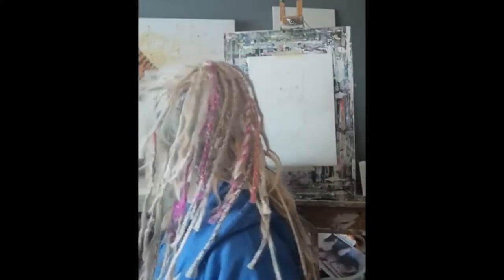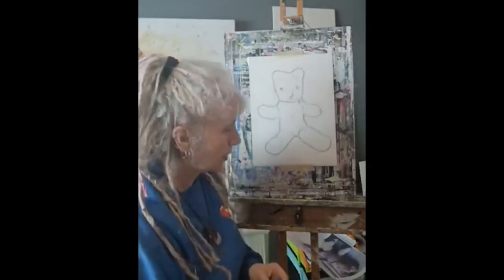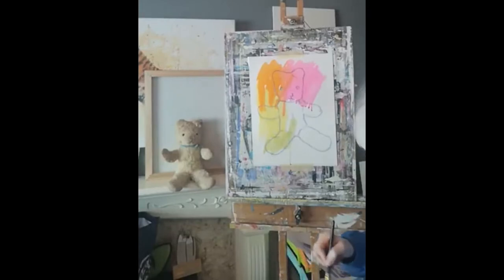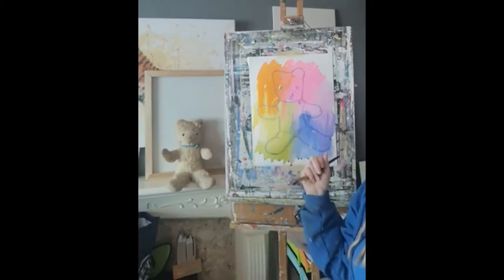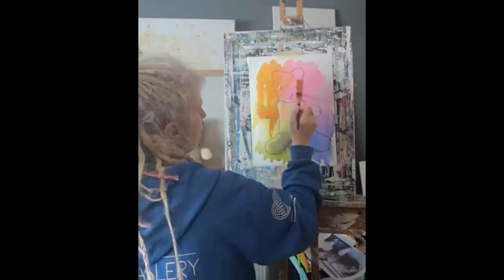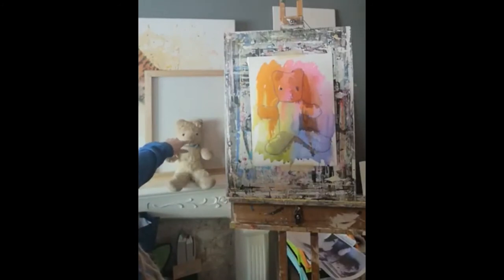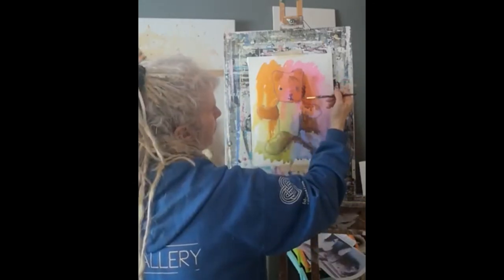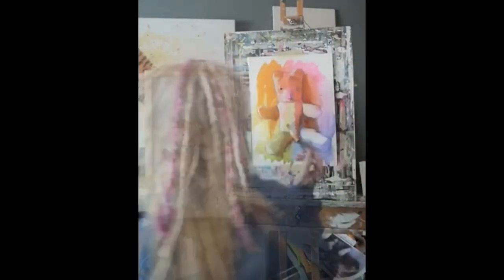Rainbow Teddy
Paint your own rainbow teddy.

Trending throughout lockdown in the UK, people were putting rainbows and teddy bears in their windows to show their support for key workers and to give kids something to spot while they are out for their daily exercise.

You will need paper, paints/felt tips/pencils, the brighter the colours the better!

When you have finished your painting, we would love to see it, if you are on Facebook please upload a copy to either of the following links: